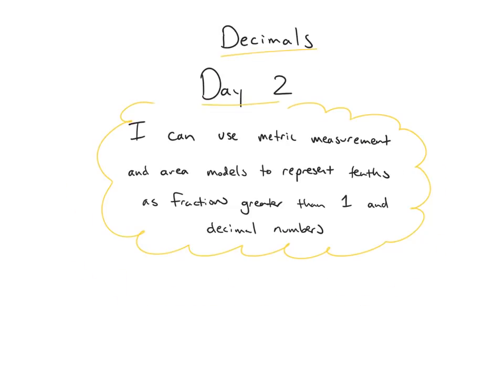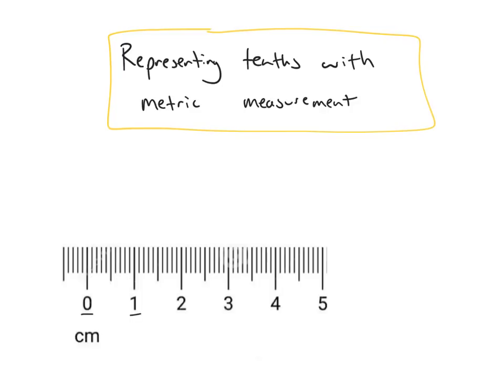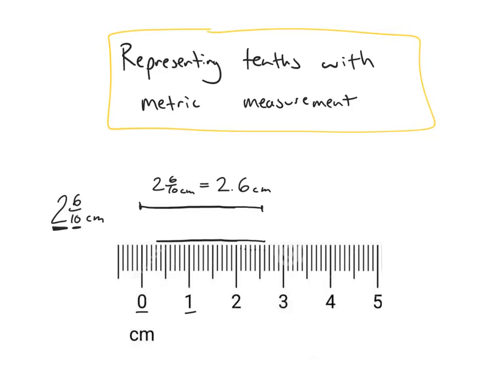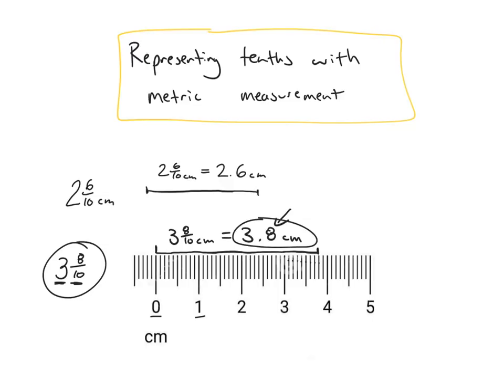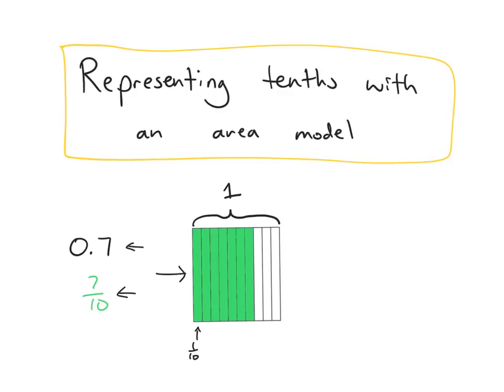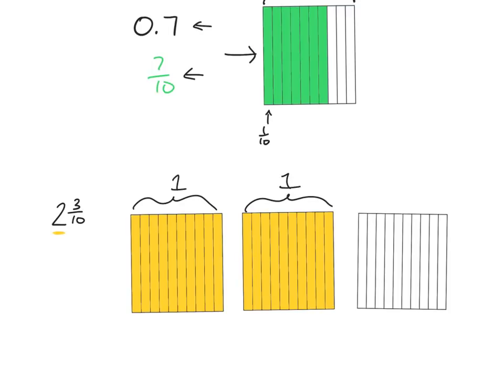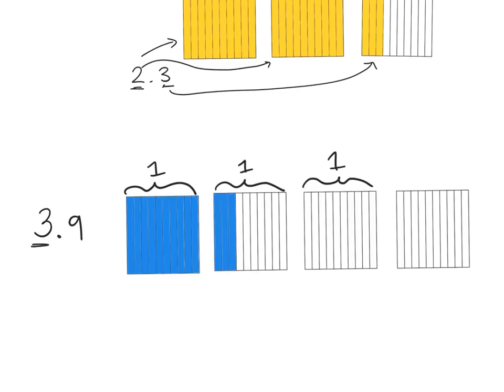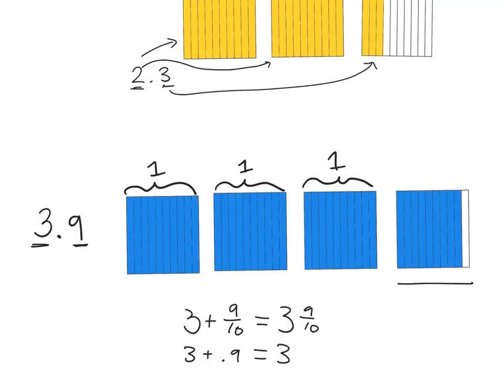Decimals Day 2 (Module 6 Lesson 2)